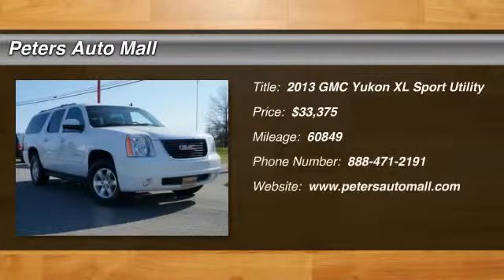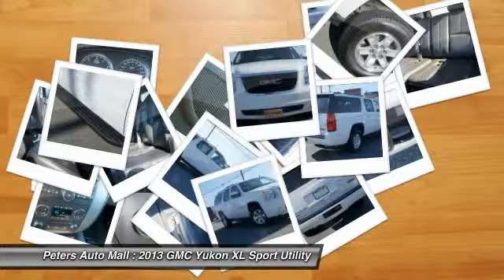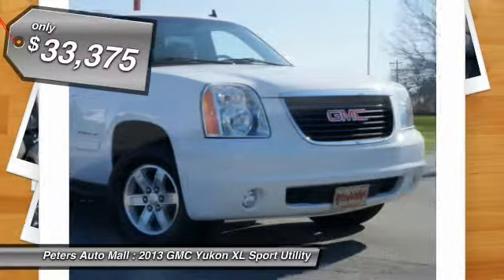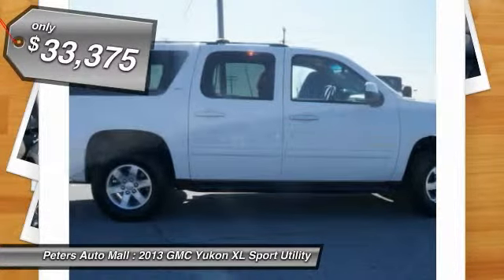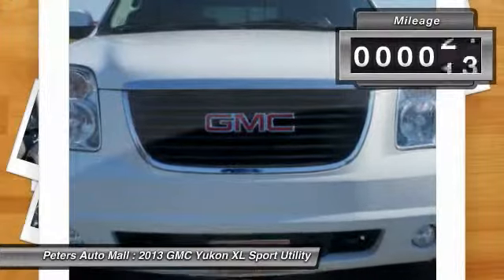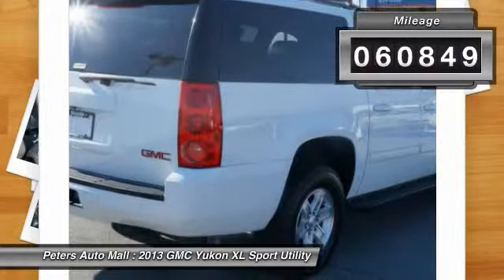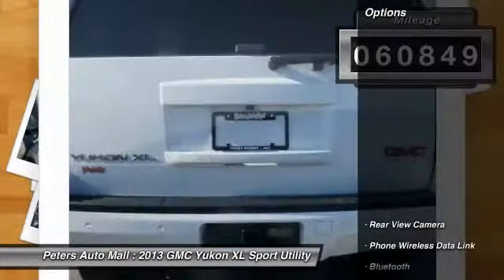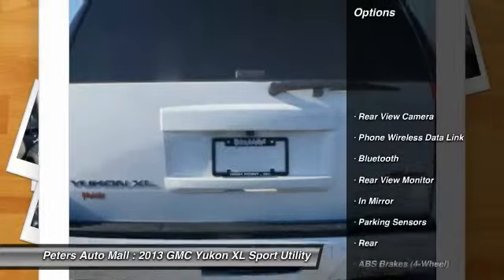2013 GMC Yukon XL High Point North Carolina 22957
2013 GMC Yukon XL SLT - $33375

Don't miss this 2013 GMC Yukon XL. It's equipped with Automatic transmission and features a Summit White exterior. With 60849 miles, You'll want to take this car home. Make a great choice today.